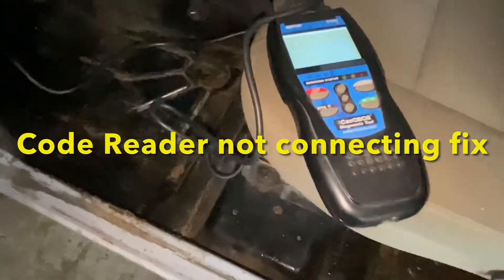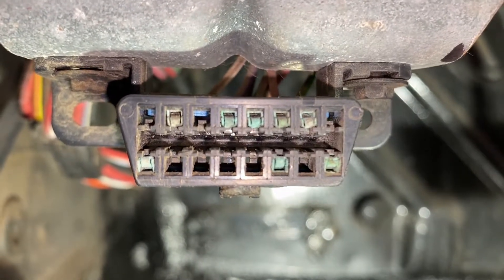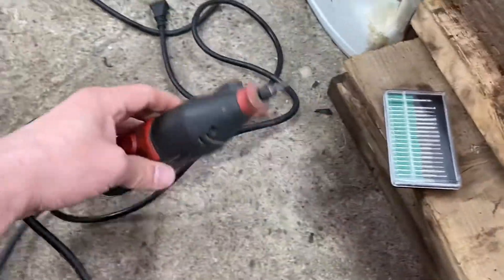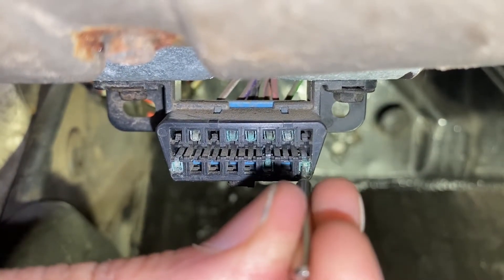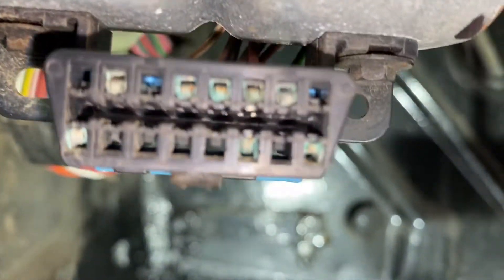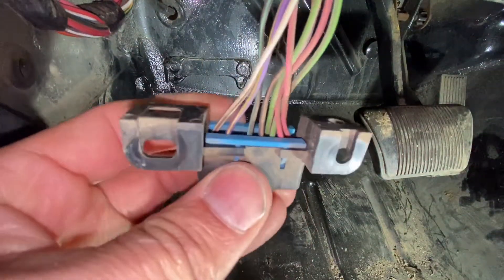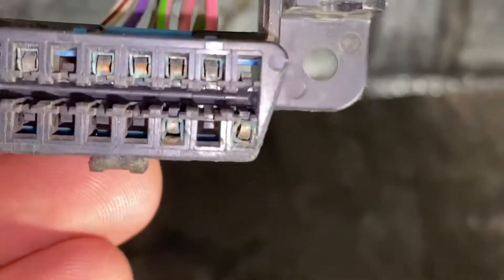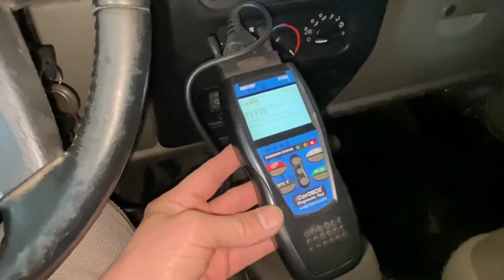Code reader unable to establish a link. OBD2 scanner not connecting. OBD2 port corroded.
In this video I will show you how to fix OBD2 scanner ￼message "Unable to establish a link with the vehicle. verified the connection at the DLC"
In this video I will show you how to clean a corroded OBD2 port.￼
Code reader unable to establish a link.
OBD2 scanner not connecting.
OBD2 port corroded.
Scanner not connecting to OBD2 port.￼
How to fix a OBD2 scanner not connecting to a OBD2 port.
Unable to establish a link with the vehicle. verified the connection at the DLC.
OBD2.
OBD2 scanner.
OBD2 code reader.￼
OBD2 scanner not connecting to vehicle.
OBD2 port corroded fix.
How to fix a corroded OBD2 port.
How to clean a corroded OBD2 port.￼